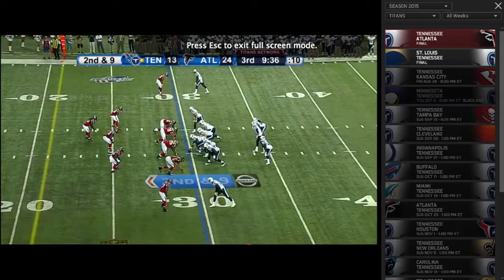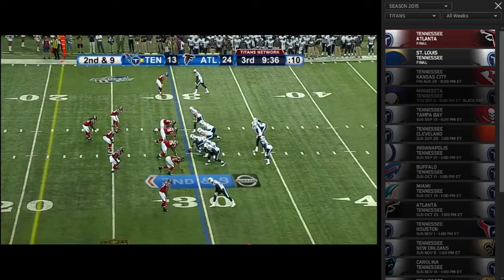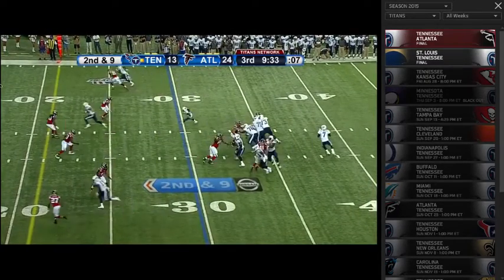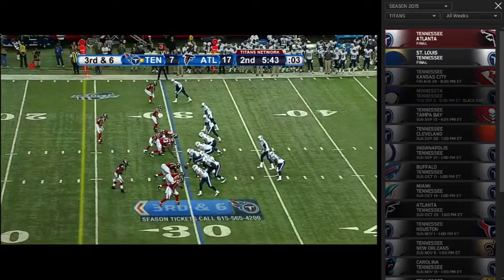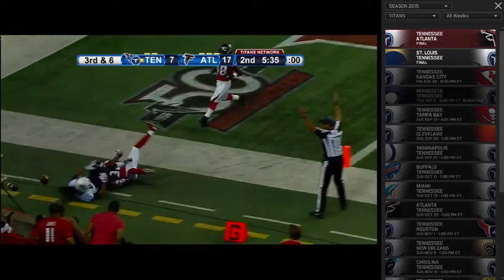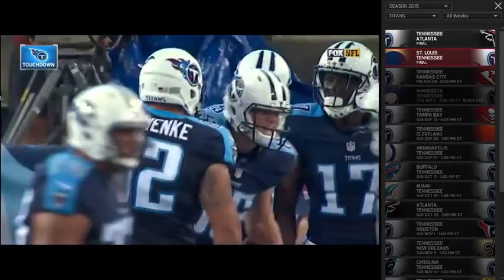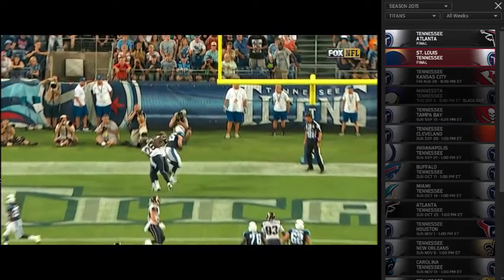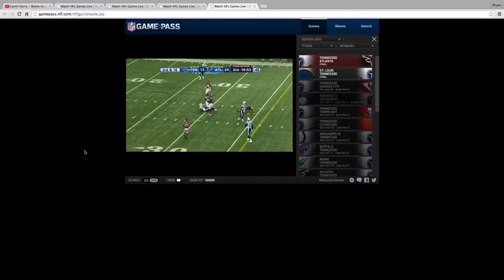Zach Mettenberger Pre-Season Evaluation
Zach has Played Well, which raises the question if the Titans really needed to draft Mariota.

Links
2017 Pro QB Almanac